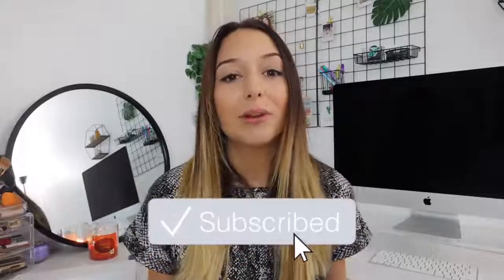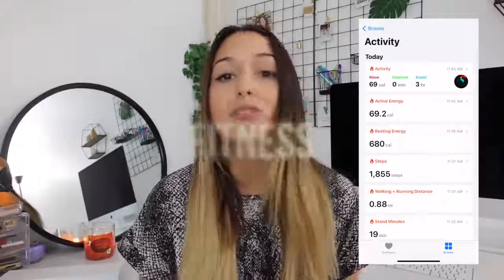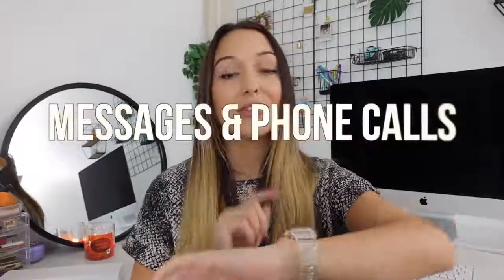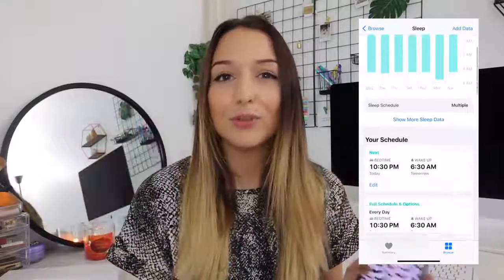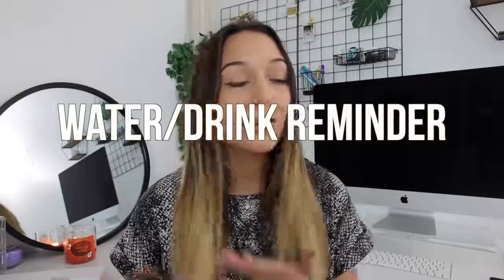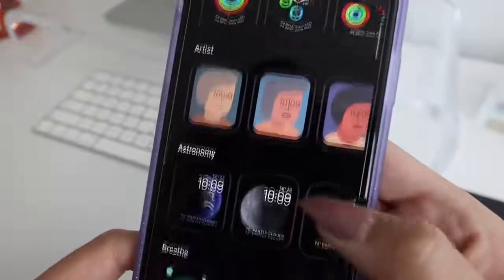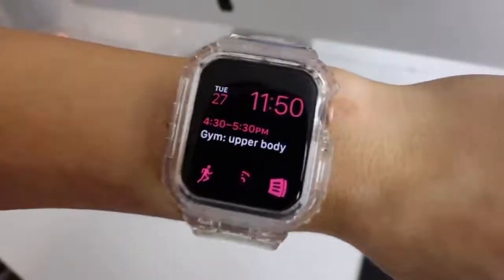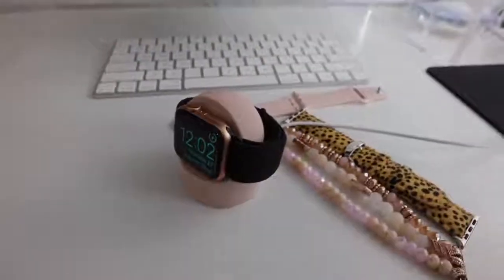What's on my Apple Watch Series 6 Best Apps, Customization + Accessories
💞 Go to Squarespace.com for a free trial and when you’re ready to launch, go and add code “MELISSALUCY" at checkout to save 10% off your first purchase of a website or domain.

My Apple Watch
Clear Apple Watch Band
Pink Sand Apple Watch Band
Pink Velcro Sports Band
Black Velcro Sports Band
Apple Watch Charging Stand